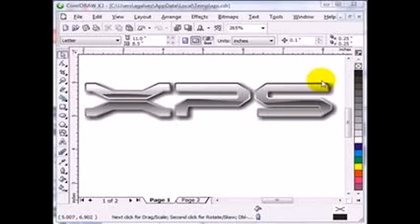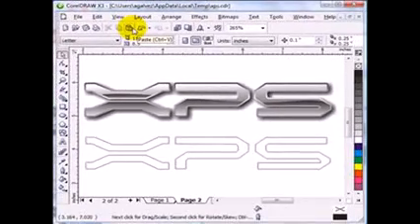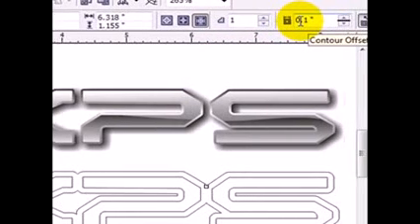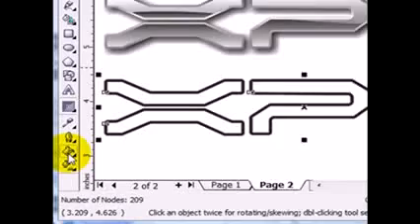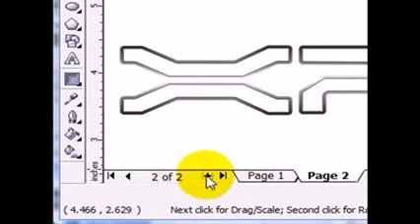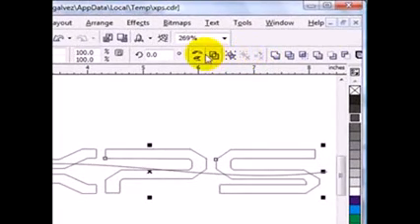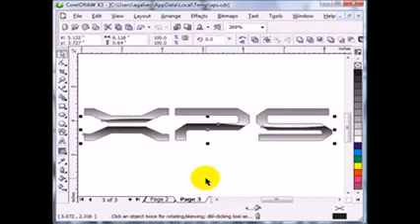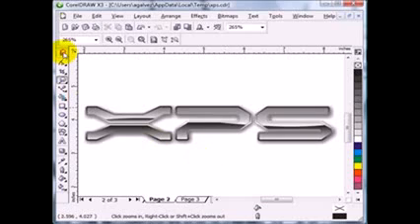Tutorial corel draw | Text Effects